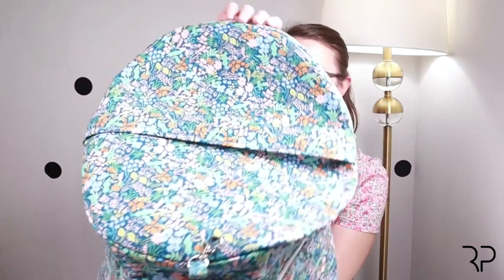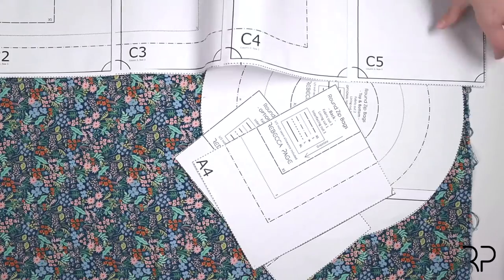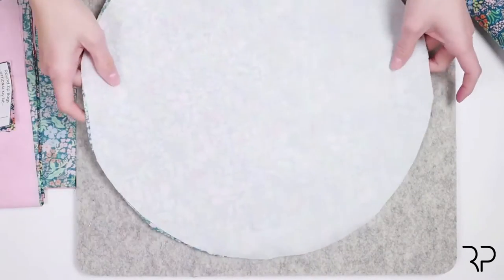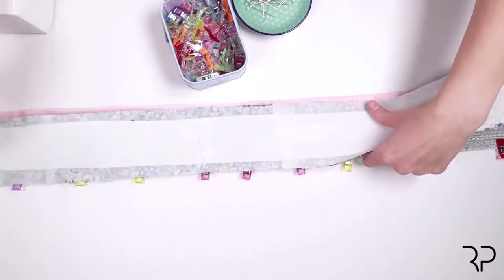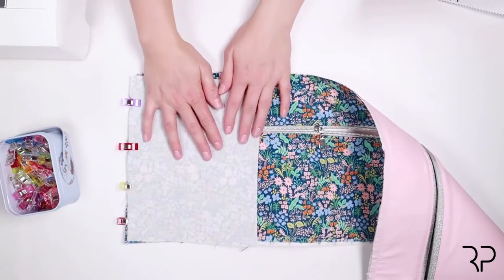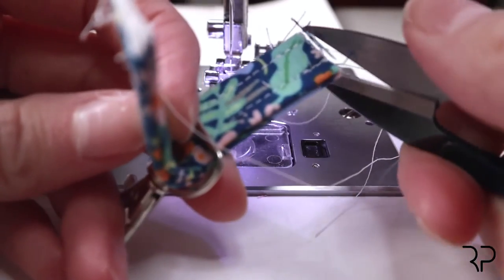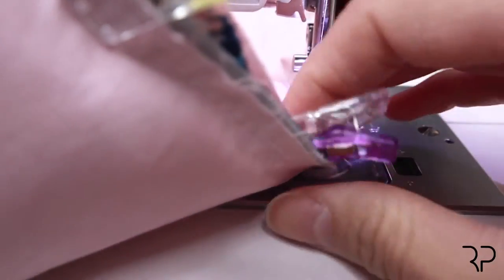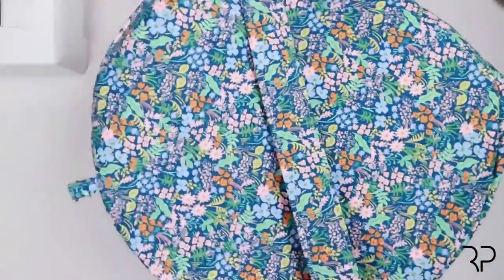Round Zip Bags Sew Along Part 1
Part 1 of our Round Zip Bags Sew Along walks you through making a Large Round Zip Bag. This video is perfect for everyone from beginners to avid sewists!